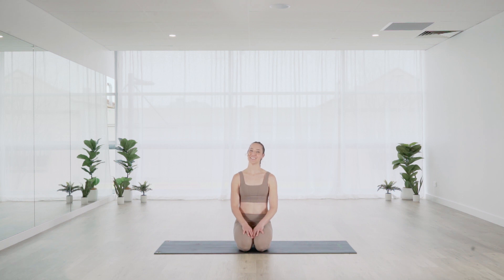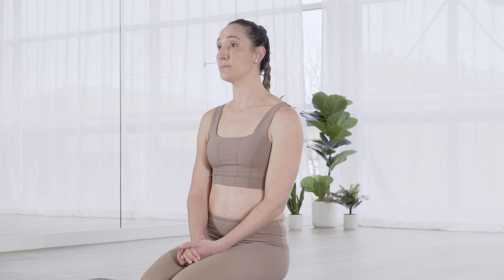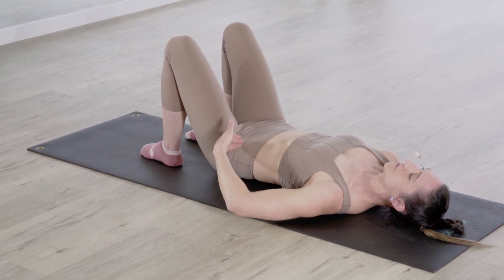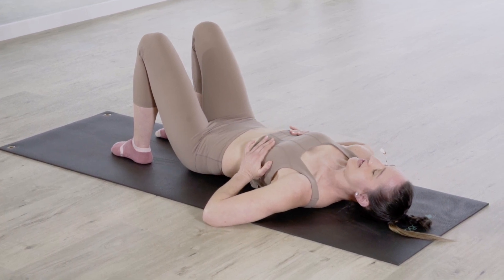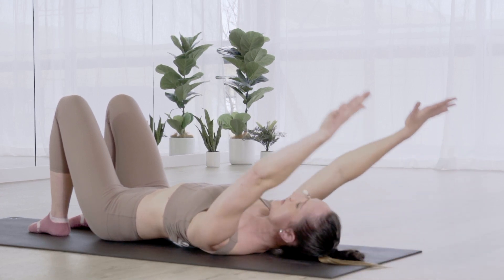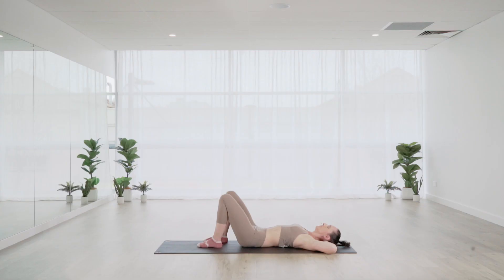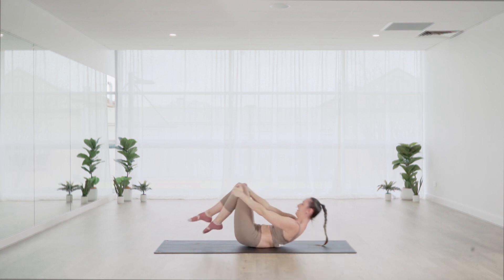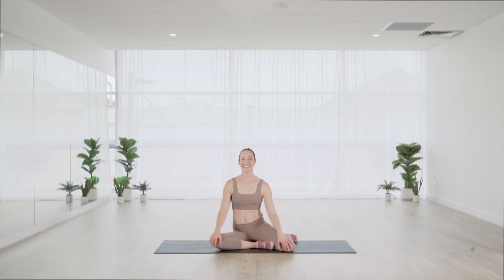30 MIN BACK TO BASICS PILATES WORKOUT | Beginner | Deep Core, Pilates Method, Focused | With Alicia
Are you new to Pilates? Need guidance on activating your deep core muscles or just want to understand what Pilates is all about? Angie will guide you through the core principles of mat Pilates and discuss the values to focus on during your Pilates practice.

Learn how to engage your core and dive into a beginner-friendly and easy Pilates class.

00:00 - Intro To Pilates
03:12 - Learn How to Engage Your Core
7:30 - Start Workout (15-Minute Beginners Class)

Uploaded without music! Enjoy your own beats or listen to one of our playlists